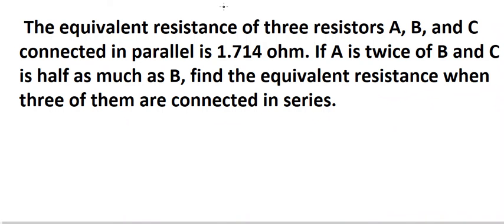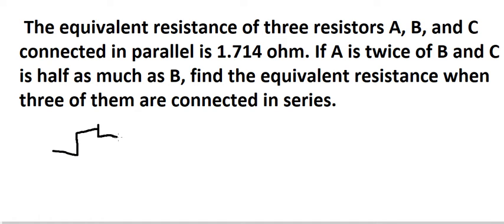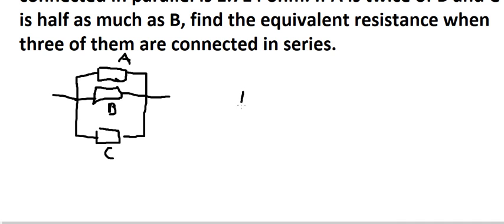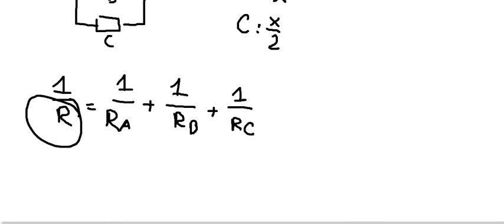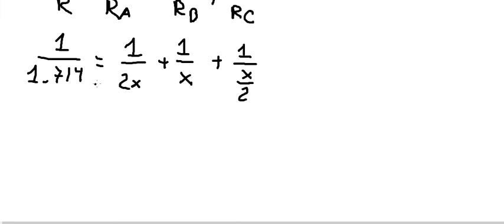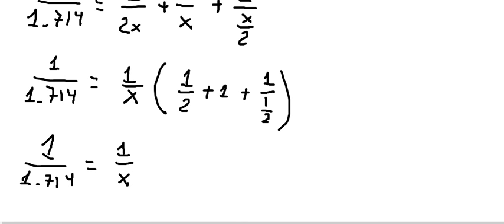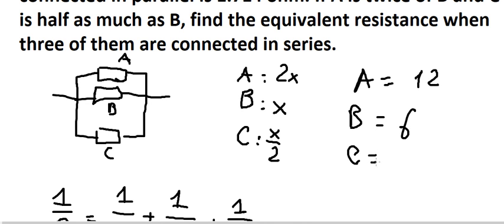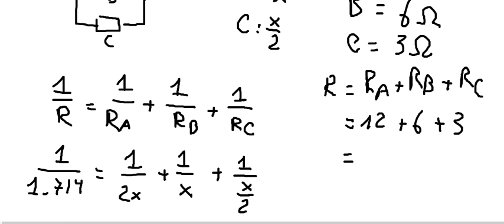Physics: The equivalent resistance of three resistors A, B, and C connected in parallel is 1.714 ohm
Full question: The equivalent resistance of three resistors A, B, and C connected in parallel is 1.714 ohm. If A is twice of B and C is half as much as B, find the equivalent resistance when three of them are connected in series.